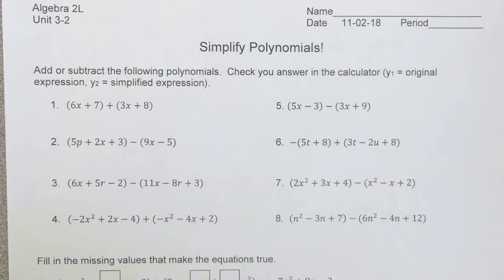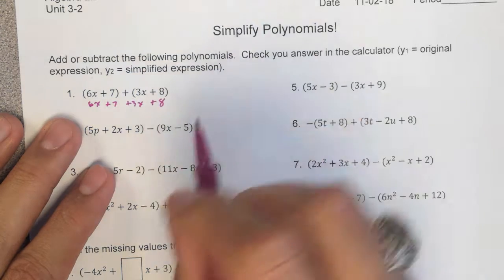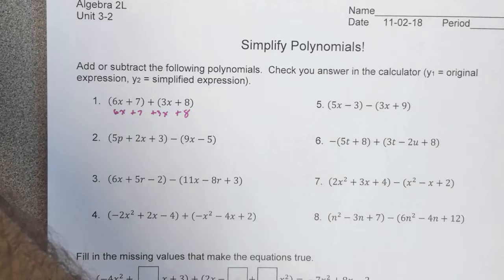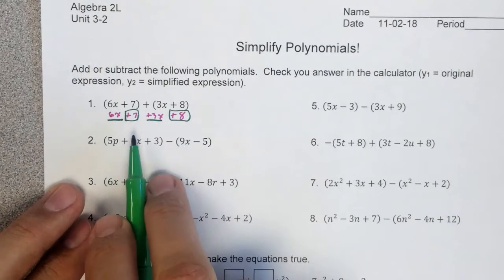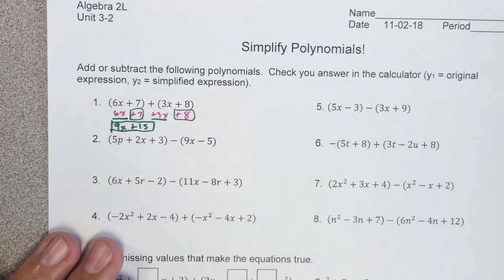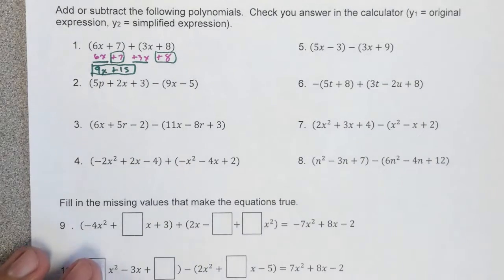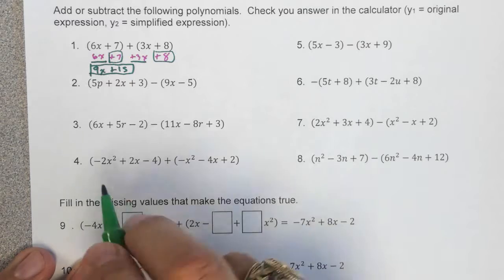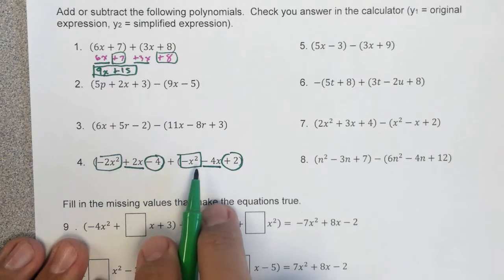01 Polynomial Addition - 2 examples